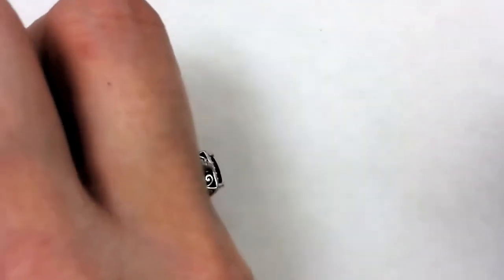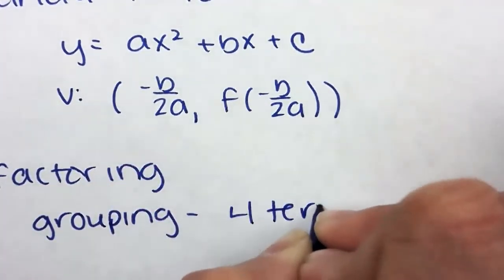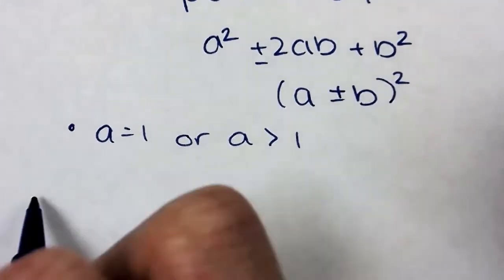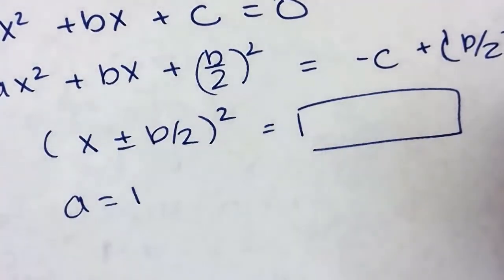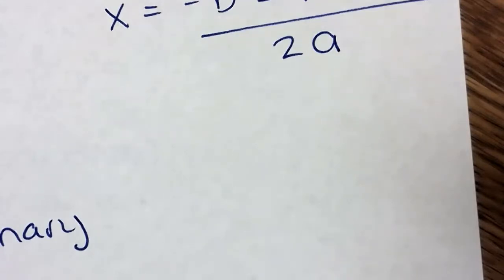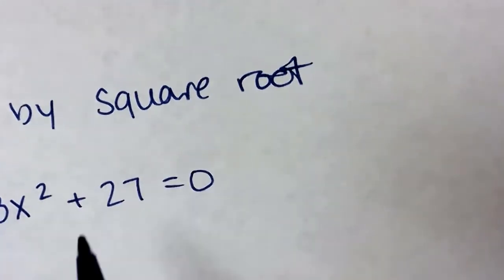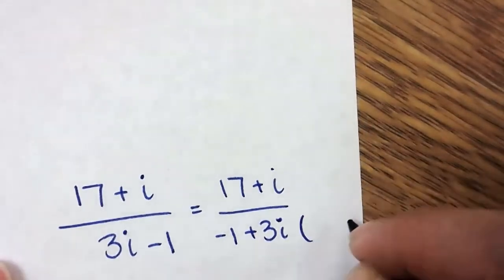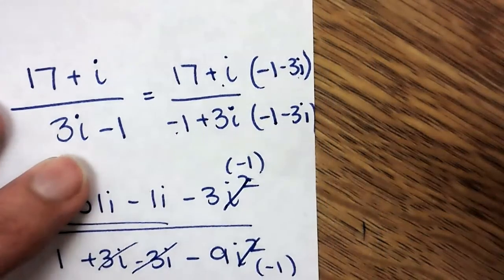Chapter 5 Review